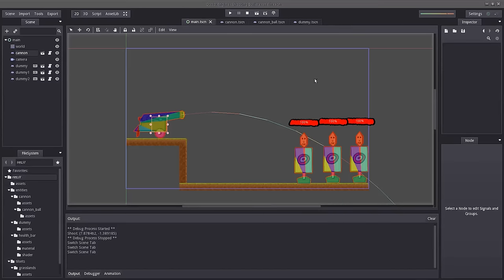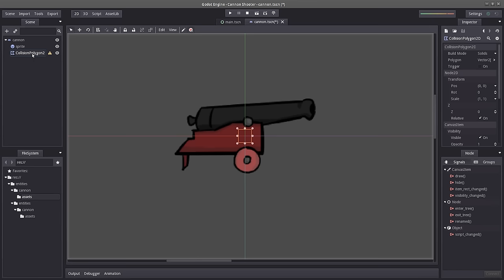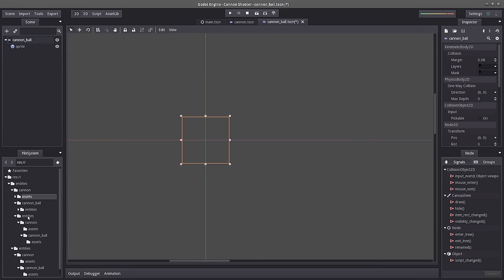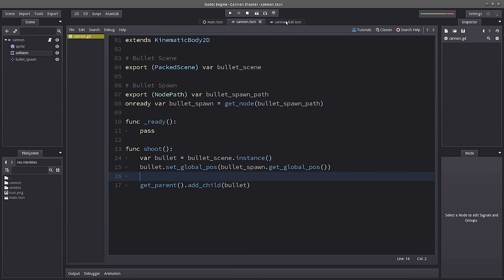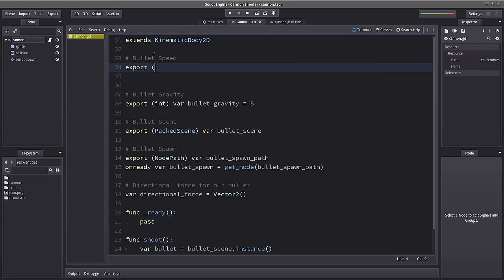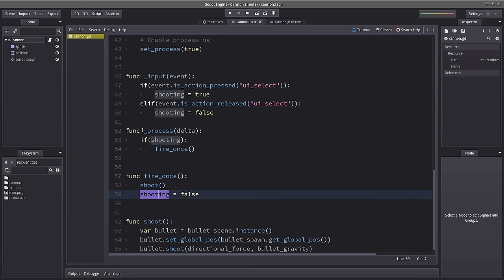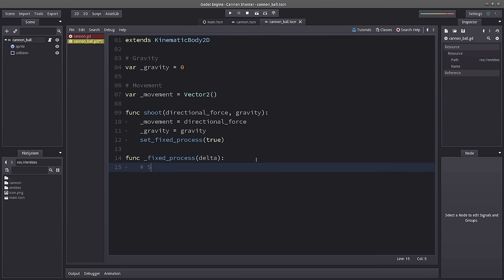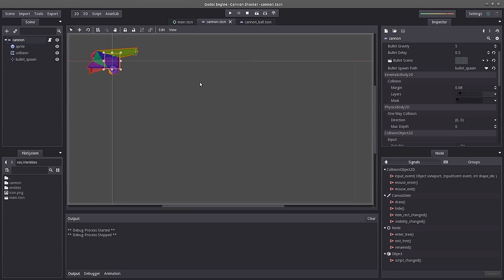Cannon Shooting ► Godot Engine Tutorial ► Part 1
In this part, we are creating a cannon that shoot cannon balls.
There will be a lot of tips and tricks - hope you will find some of them useful.

The goal of this tutorial series is to show you how you can create your own cannon (gun) that shoot cannon balls (bullets), while handling your own physics, adding animation, and interacting between bullets and enemies, letting enemies take damage and update their own health bar.

00:05 - What we aim to get out of this tutorial series
00:34 - Previewing the end result (approx.)
02:23 - Creating our Main Scene
02:48 - Creating our Cannon Scene
03:24 - Why we use the .tscn format
03:44 - Importing and adding Sprite
04:43 - Adding CollisionPolygon2D
06:05 - Starting with our Cannon Script
06:56 - Explaining 'export' in GDScript
07:08 - Creating the Cannon Ball (Bullet) Scene
09:28 - Bug in the FileSystem
10:39 - Back to the Cannon Script
12:52 - Why we should add bullet to parent
16:19 - Creating our first setget function
20:36 - Adding Input event checks
22:58 - Adding a forced delay between bullets
28:23 - Important to note when editing instances(...)
28:56 - Testing our scene
29:18 - Adding a Rapid Fire function
29:44 - Disable collision between cannon and balls
31:30 - Wrapping up for this part